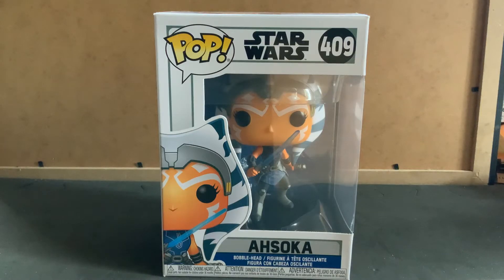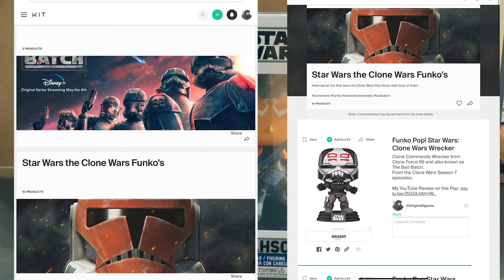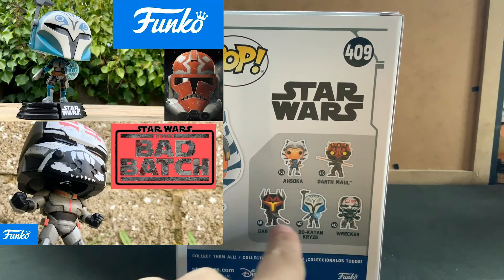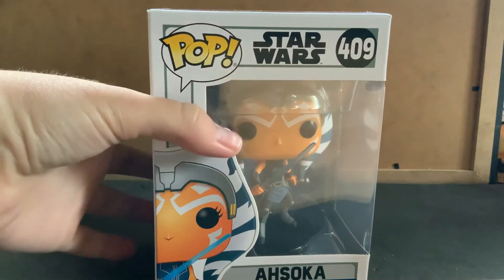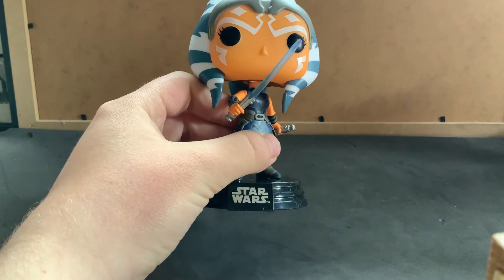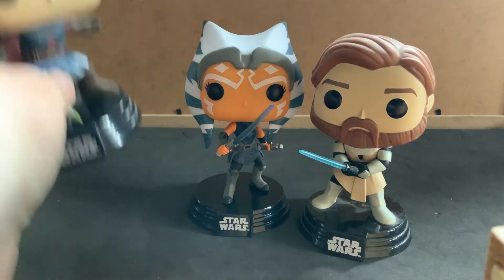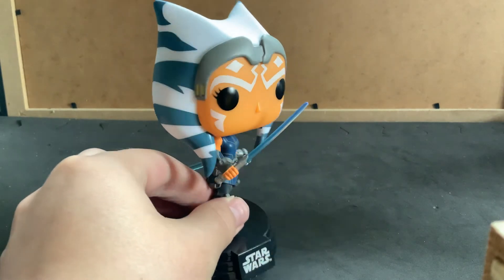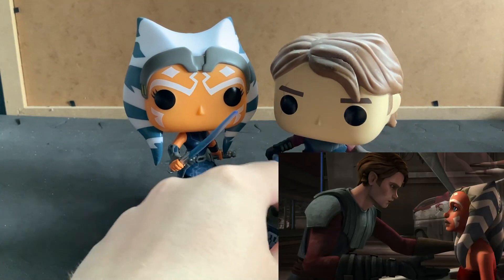Funko Ahsoka Tano Siege of Mandalore edition (Unboxing/Review) (Star Wars Clone Wars)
Star Wars Clone Wars Pops (Including this Ahsoka)
Ahsoka Siege of Mandalore
Ahsoka Martez Sisters

Hi here is a look at this Ahsoka Pop Vinyl from Season 7 of the Clone Wars and surprisingly this Amazon item came unsaved XD unlike my last video with Luke. Anyway my plan here is to put links into Pop Vinyls that I know have come well packed and safely for this Ahsoka for example where as I wont be posting links to Luke in Hoth gear as it arrived shockingly.
So here she is and WOW I am super happy with this Pop figure as she just looks amazing (I explain more in the video.)

Get you Star Wars Funkos below where I have them categorised thanks to KIT.co so you can find them easily. Each product in KIT has direct links to Amazon its just like someone sending you a link to an Amazon product and then you buying it through that so ye. :)

Star Wars Clone Wars Pop Vinyl's
Ahsoka Martez Sisters
Ahsoka (Green Lightsabres)
Gar Saxon
Maul (Clone Wars Season 7)
Bad Batch Wrecker (Clone Wars Season 7)
Obi-Wan (Clone Wars Early)
Mando Super Commando (Shadow Collective)

Hope you find what your looking for Jedi may the force be with you. Always :)